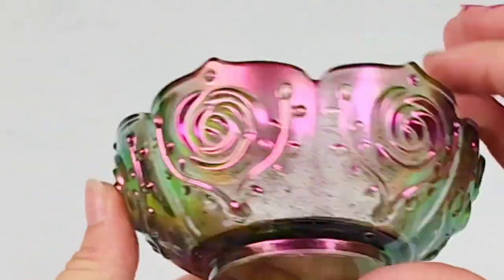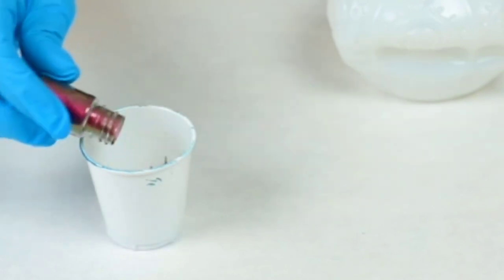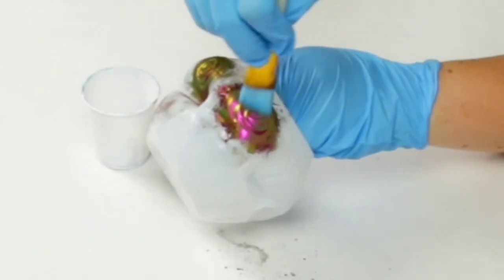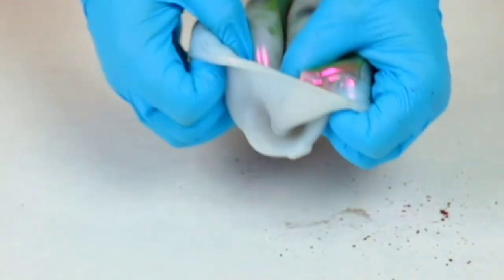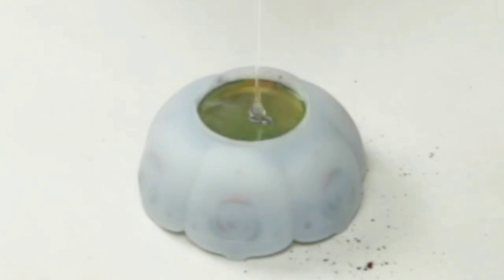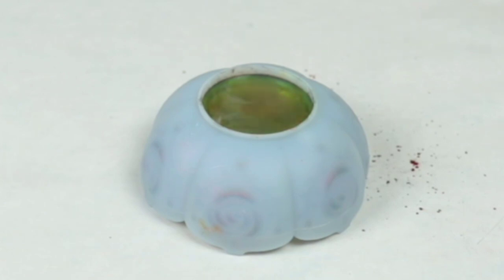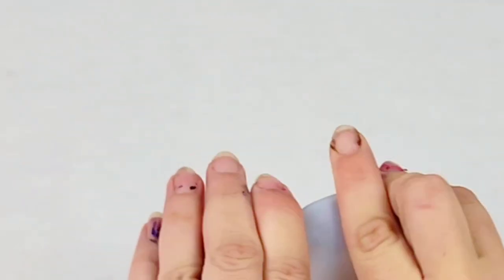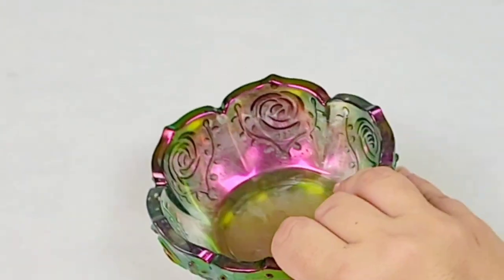Chameleon Resin Flower Bowl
I love this project! This is my first time using the This Little Piggy (TLP) Stuck Up Piggies and I love it! I enjoyed this project so much I put together a kit for it which you can see below :)

Materials used:

Resin Flower Mold